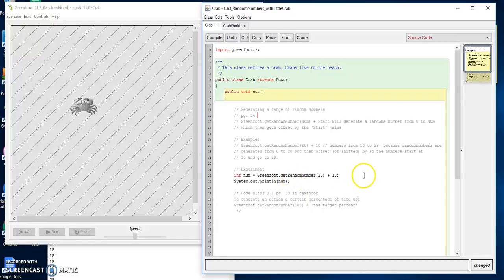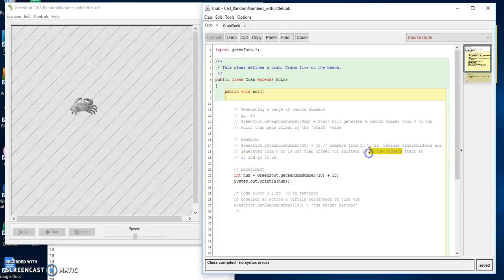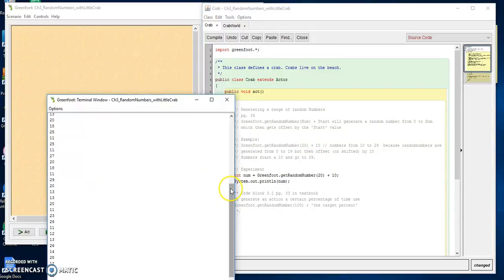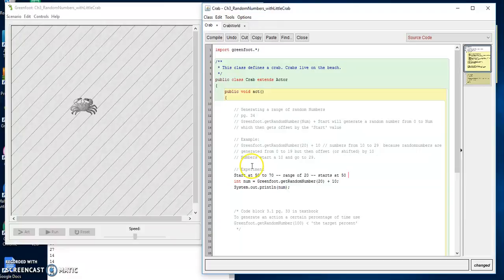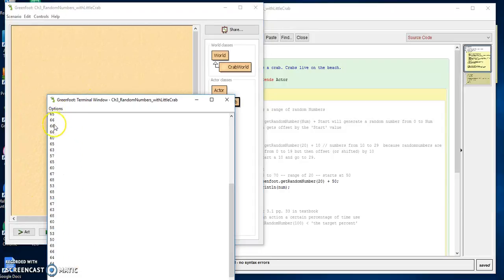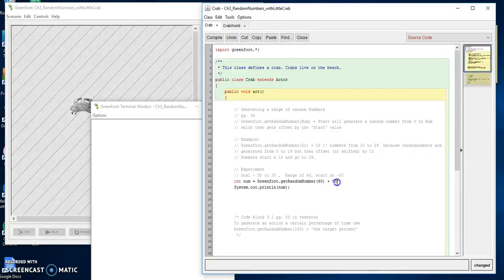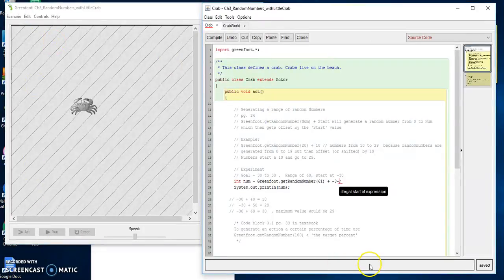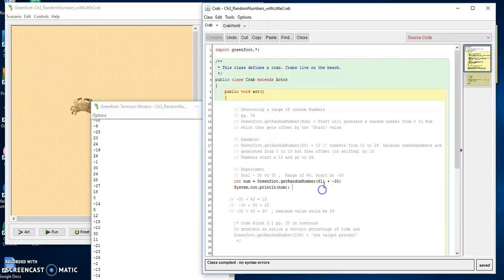Greenfoot Video 3.2: Generating a range of random numbers (Pg 34 reference)